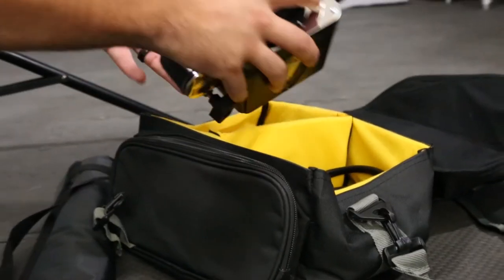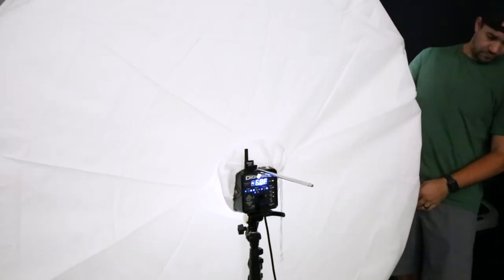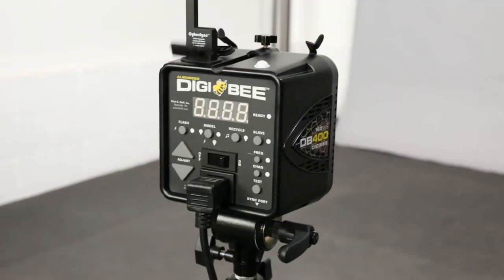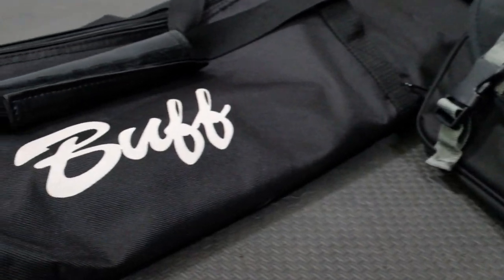ONE LIGHT KIT | In Use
BUFF Ambassador, Jeff Carpenter of Readylight Media, spotlights our One-Light Kit and how its perfect for small studio spaces and portable enough to be used out on location. It is also an ideal starter package for someone beginning with studio strobes, that can easily be added to over time.

FOLLOW PAUL C. BUFF